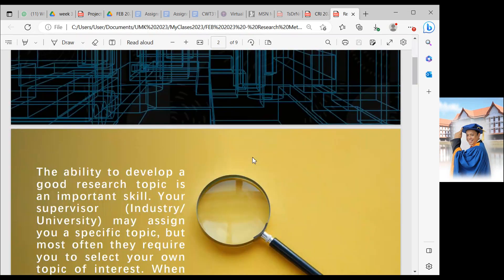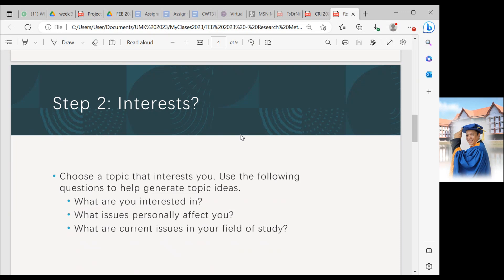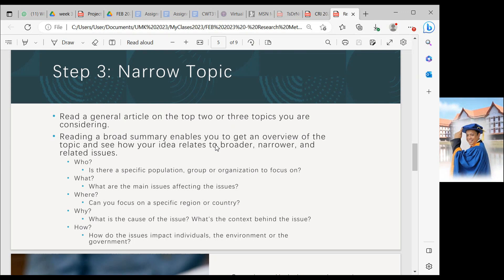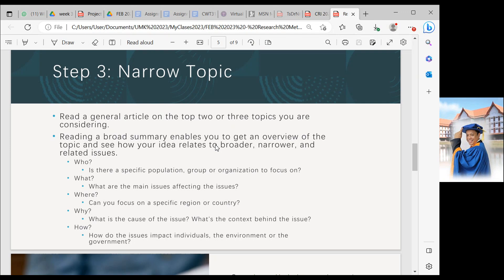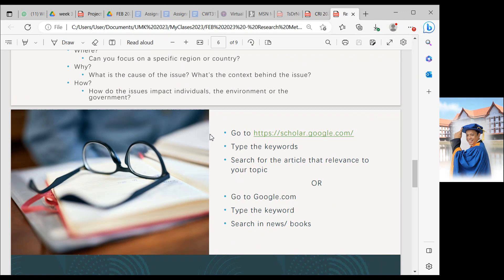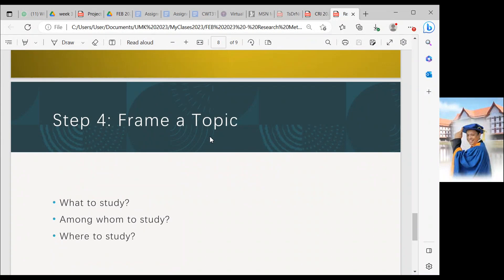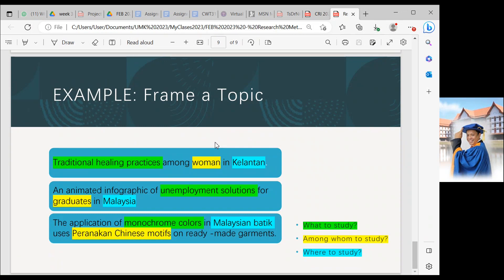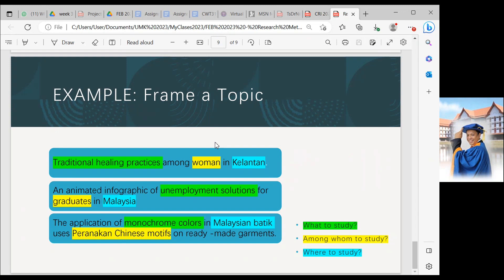How to identify Research problem ?